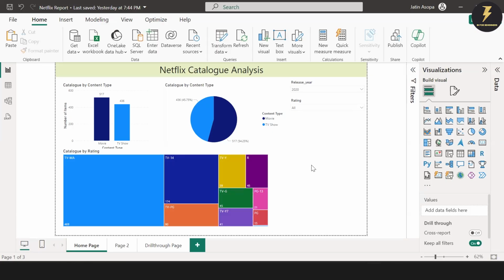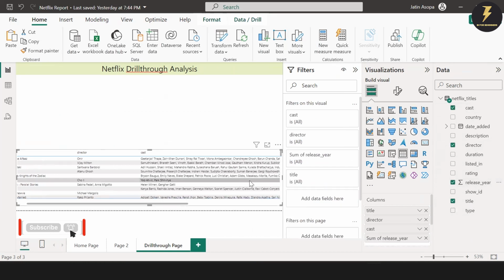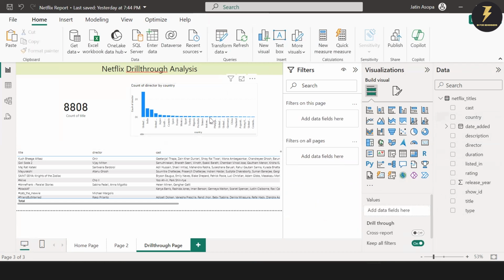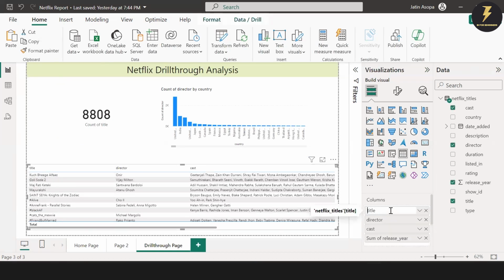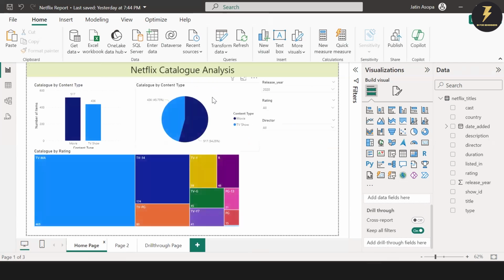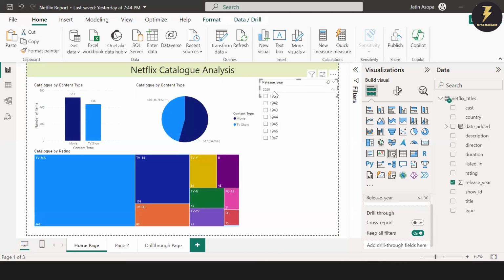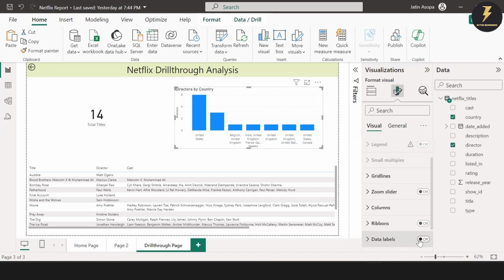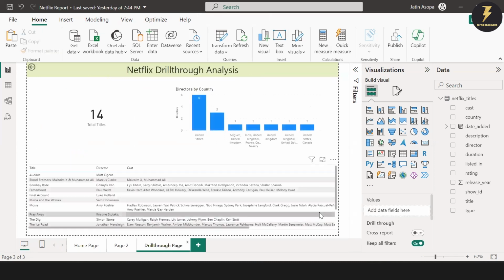Power BI: Drillthrough Tips & Tricks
In this video, we will go over some tips and tricks related to drillthroughs in less than 5 min! Learn how to create drillthroughs in your existing visuals and view your data with more granularity.